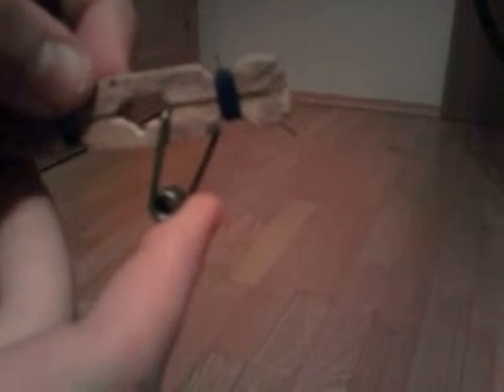Homemade toothpick launcher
I made this toothpick launcher from instructions from the video on the youtube.